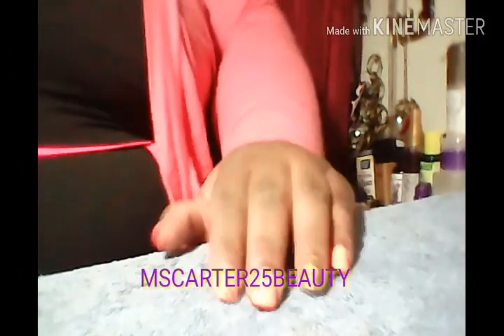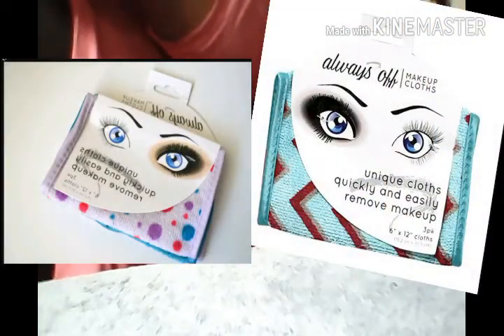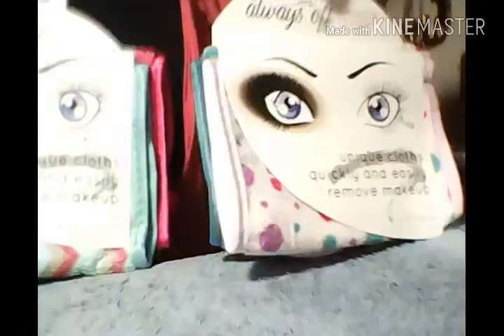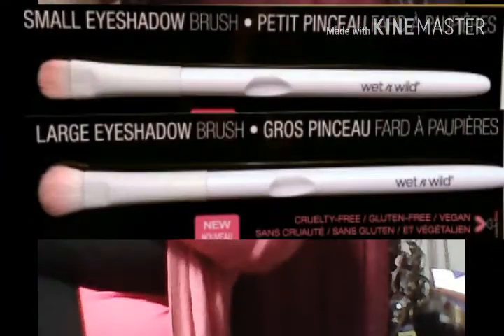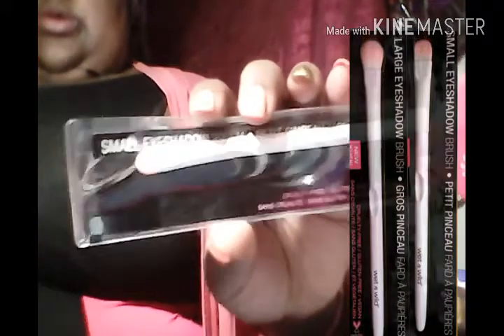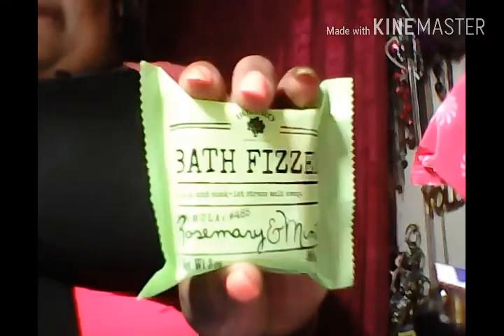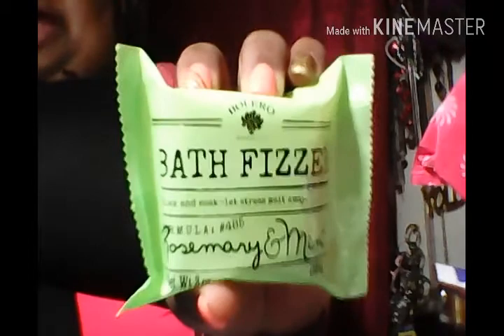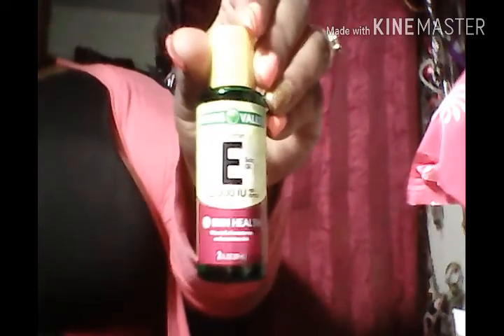LATE NIGHT WALMART HAUL/ DOLLAR TREE HAUL// May 22,2017